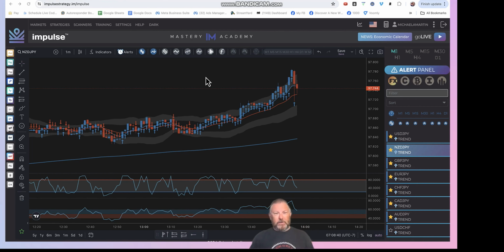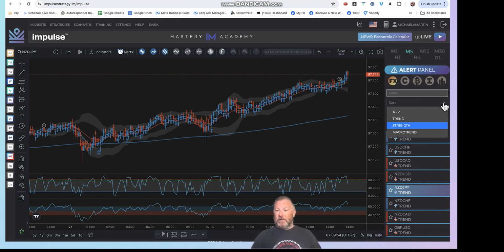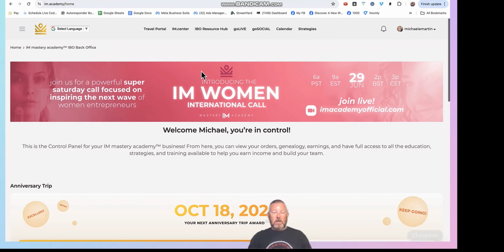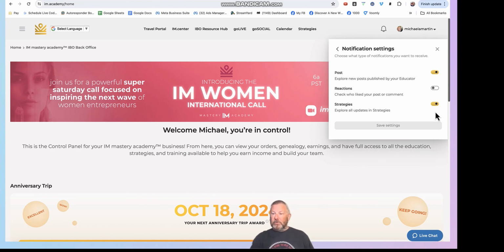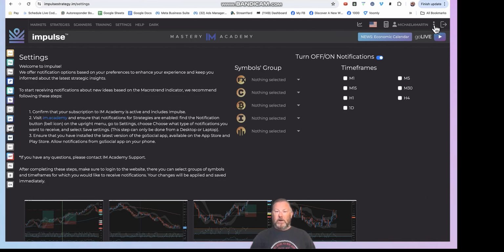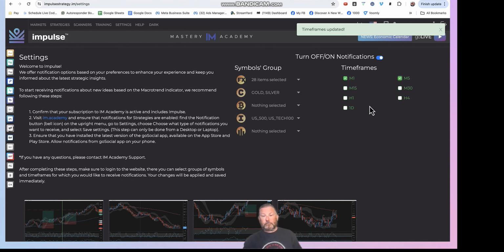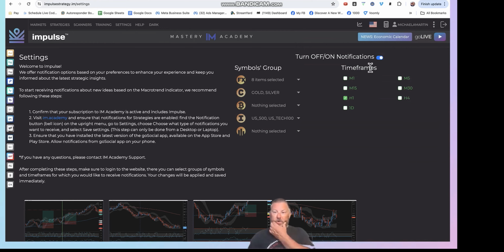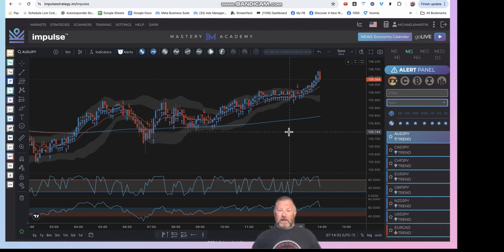Impulse Scanner with New Macro Trend Alarms + App